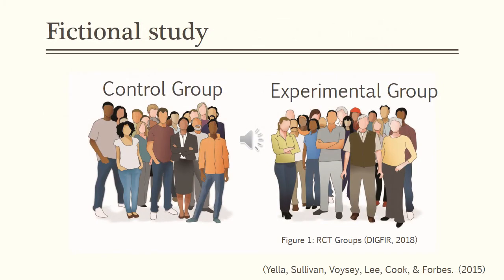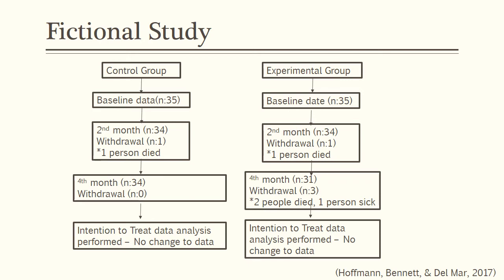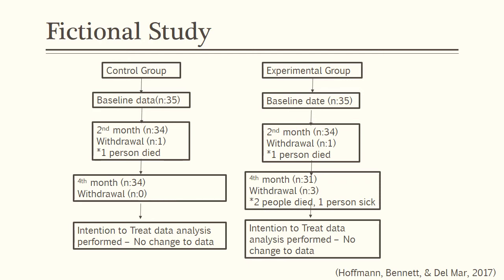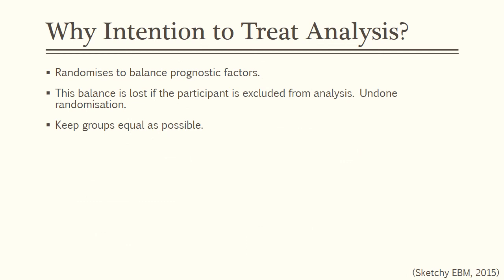Intention to Treat analysis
HEA201 - Assessment 2 (Module 2)